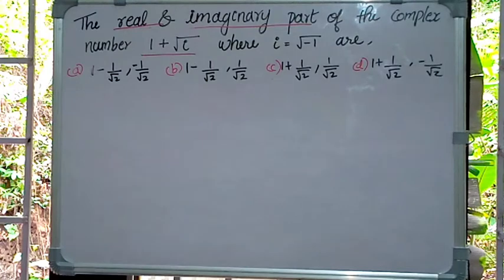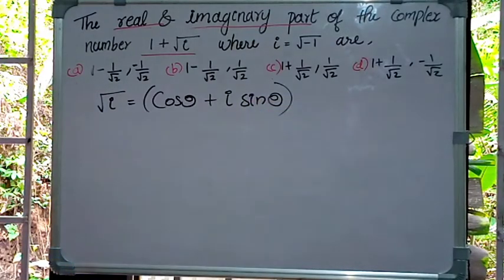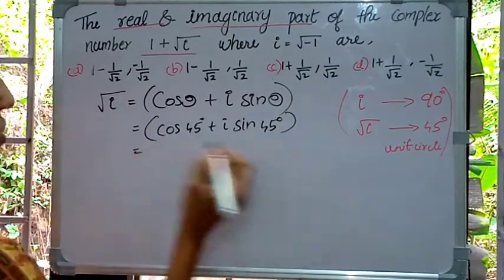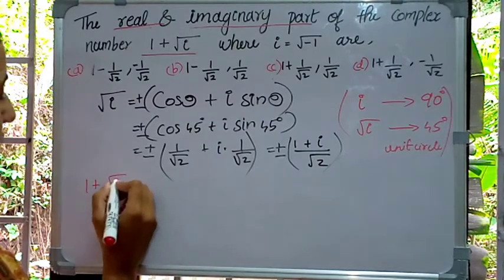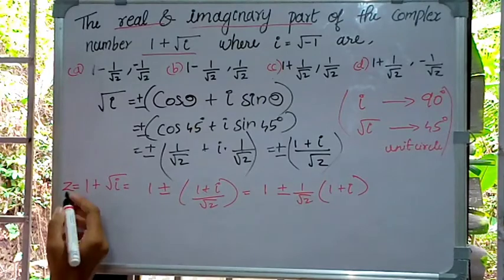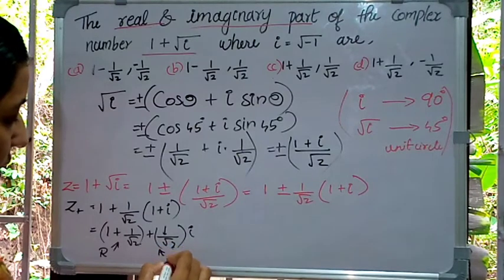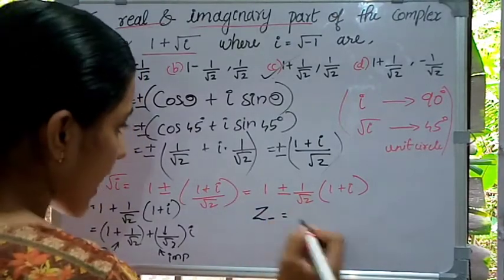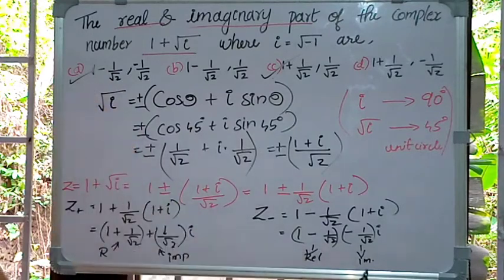Nest Exam 2021 Problem solving sessions for mathematics | Day 5 | Question 1